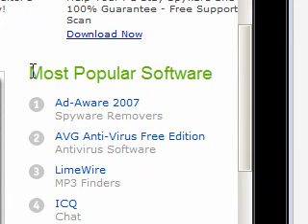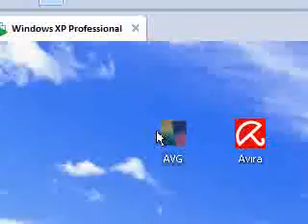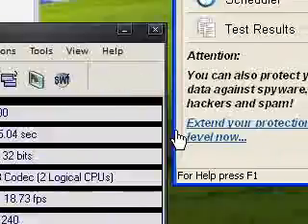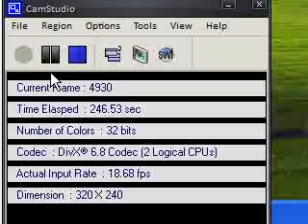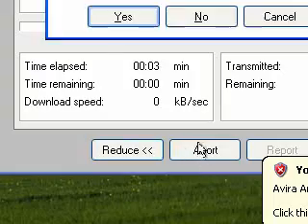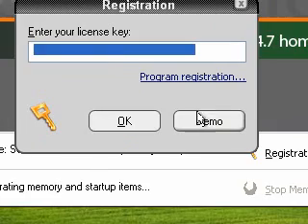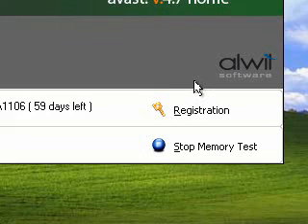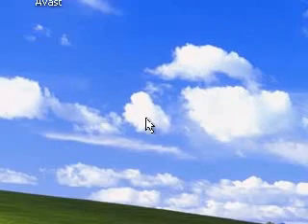Comparing Freeware Antivirus: AVG, Avast & Avira